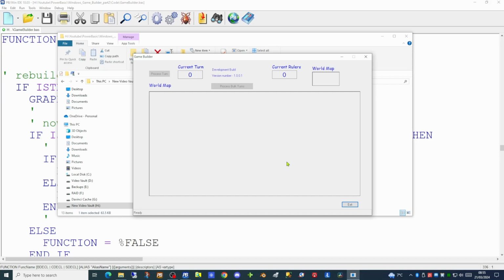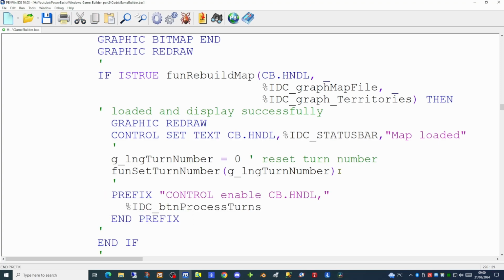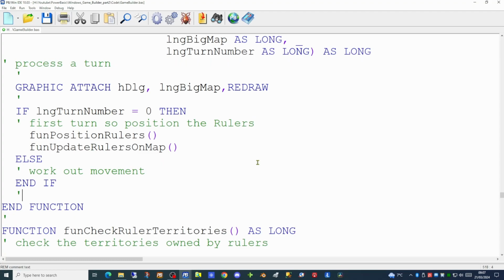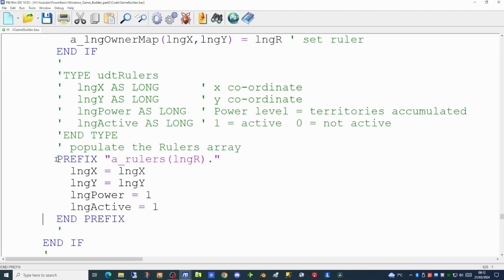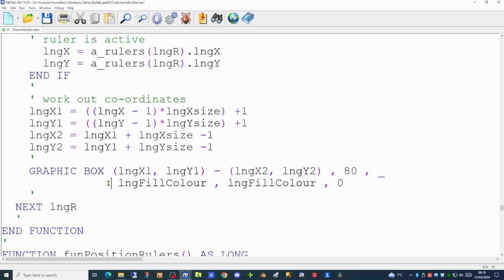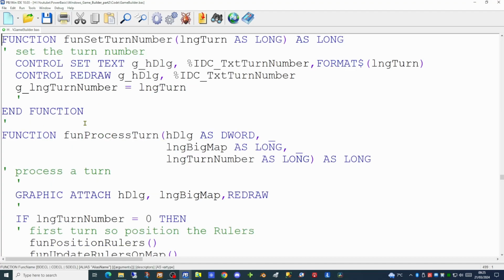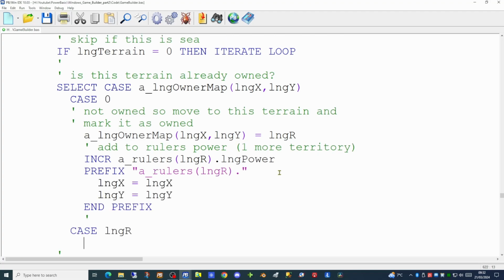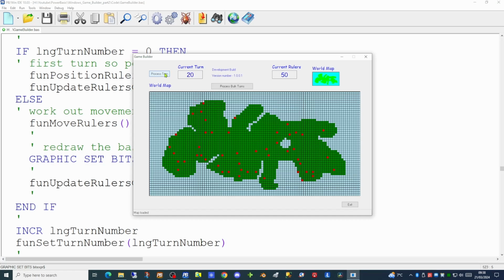PowerBasic Snippets - Tutorial on Game Utilities - part 2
In this series of videos, which are aimed at those who have never coded in PowerBasic before, I cover one element of the language or programming - today we're looking at the creation of Game Utilities within the PowerBasic Windows compiler, starting with Game maps and the creation of non-player characters.

00:00 - Introduction
01:01 - Storing the contents of a Graphics Control
02:27 - Processing a Turn
05:31 - Position the Rulers
08:32 - Updating the Map
12:35 - Moving Rulers
18:17 - Summary